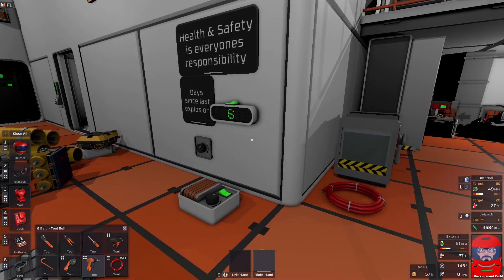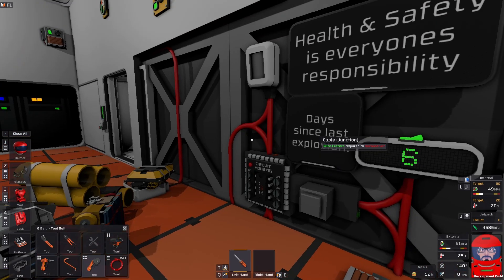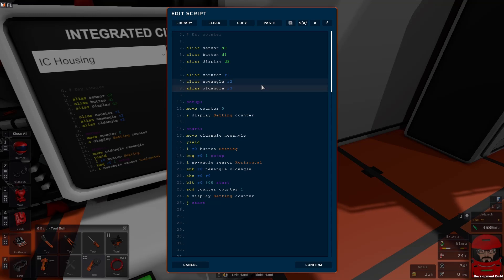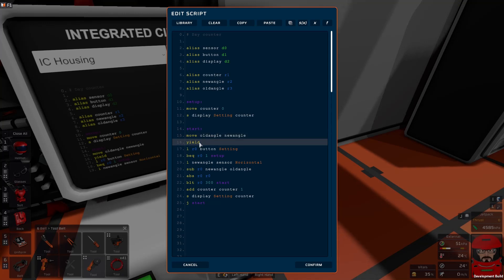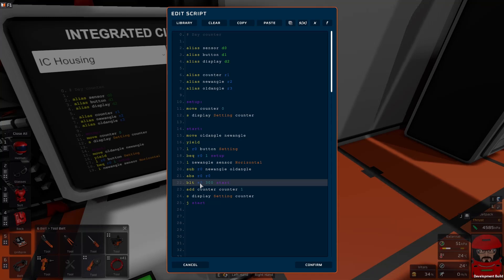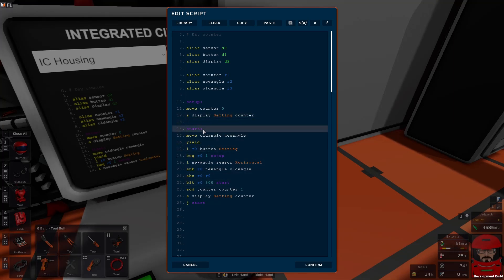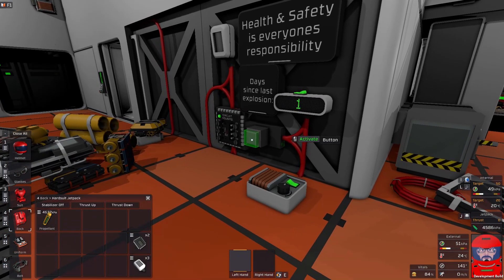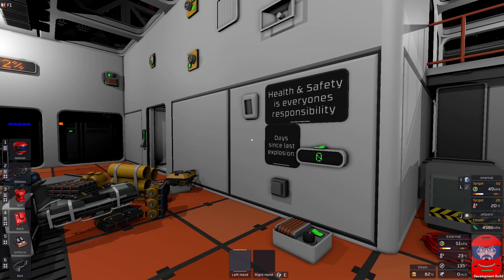Stationeers Day counter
Today is a how to build for the day counter on the Health and Safety sign.